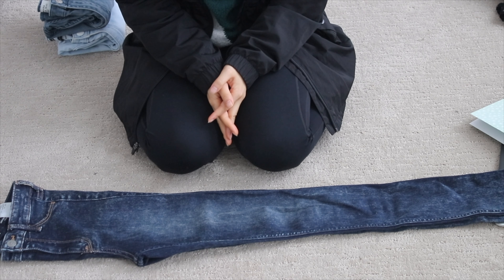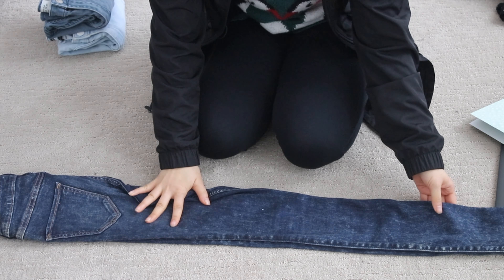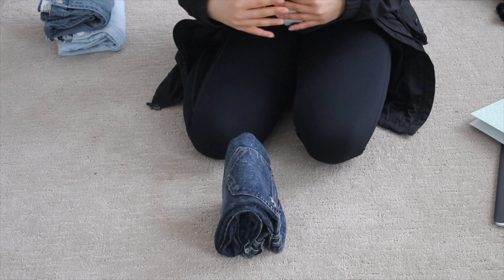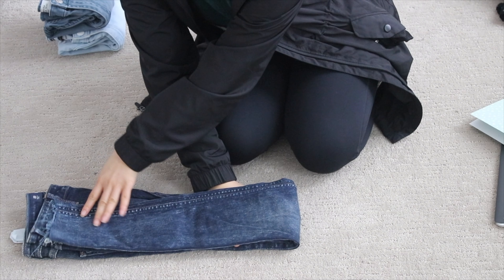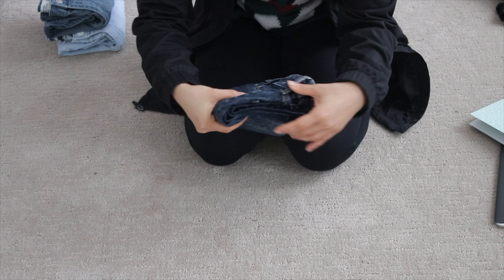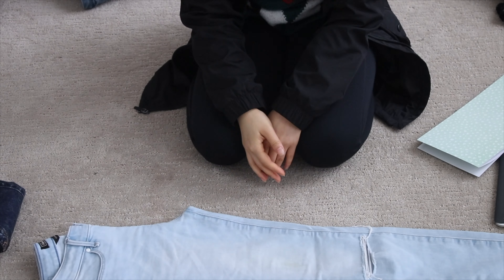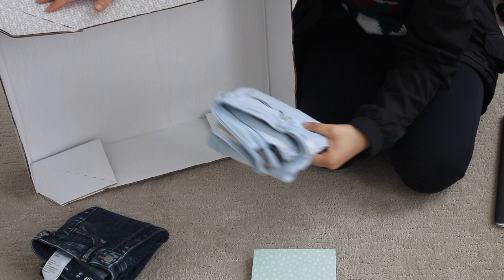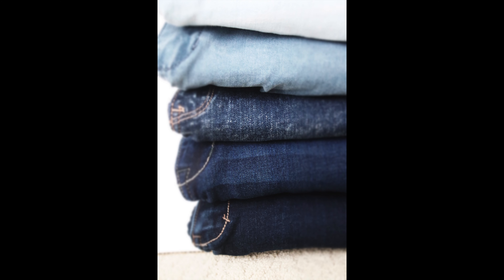Marie kondo jeans + Slight Alternative